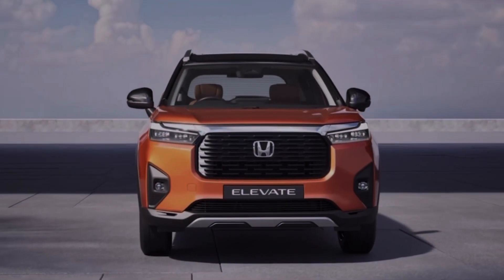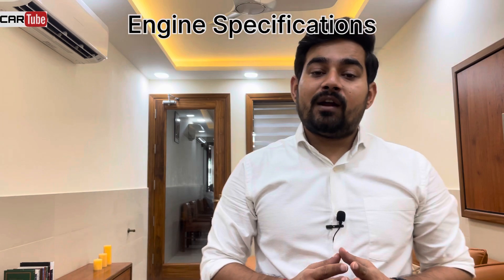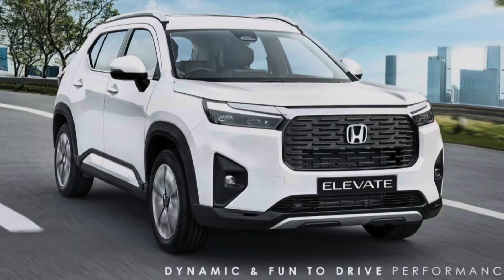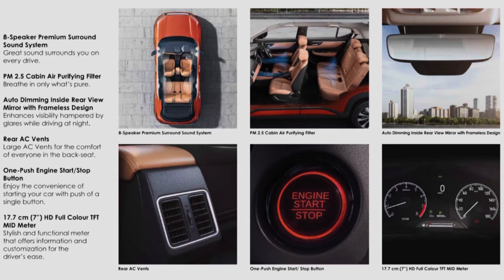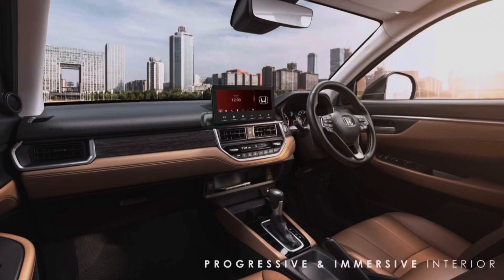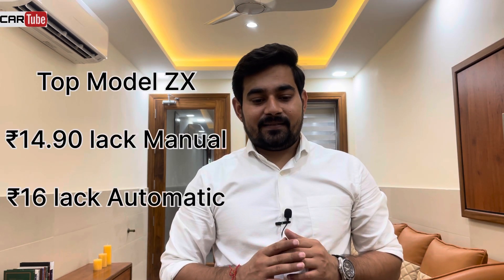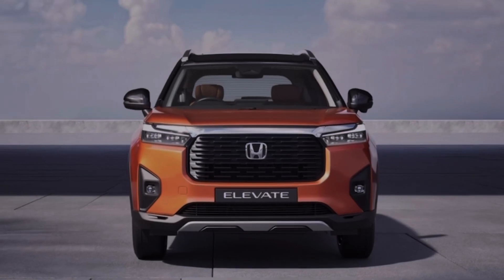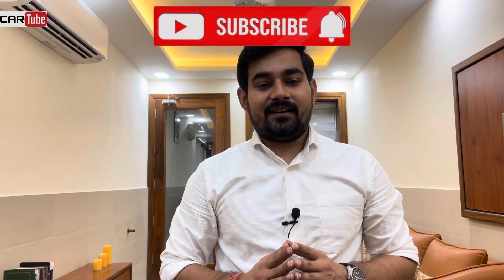Honda Elevate Variants Explained | Which is the Best Variant for You?